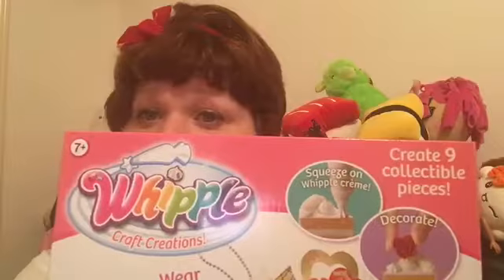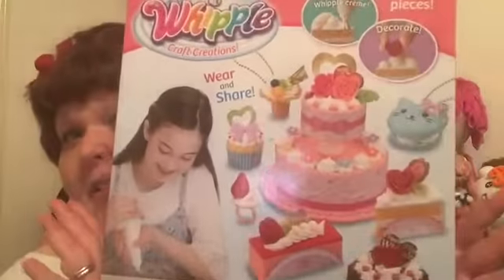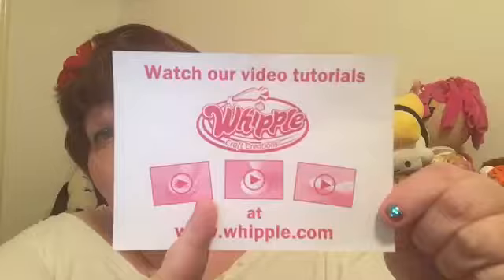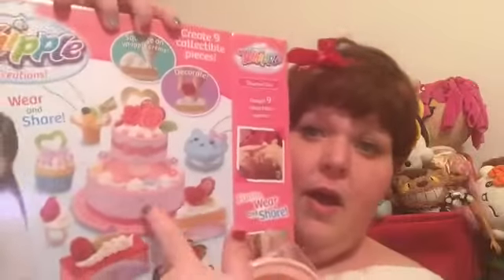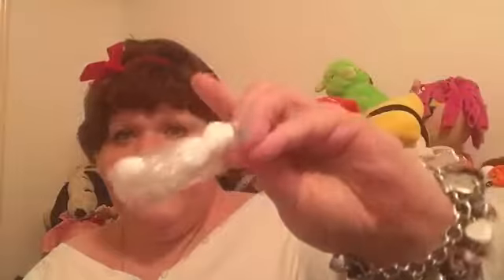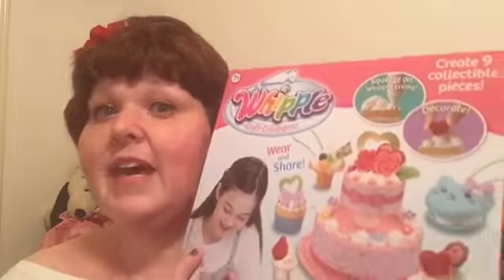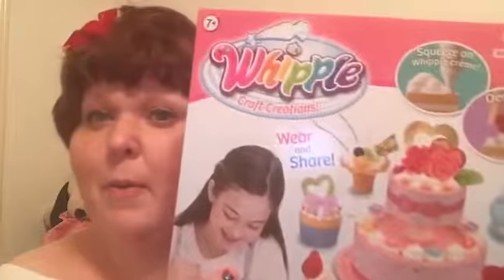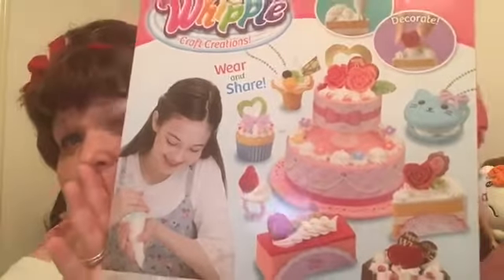The Wonderful world of Whipple craft kits!!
These kits make the most adorable goodies to wear and share!! 💗💗